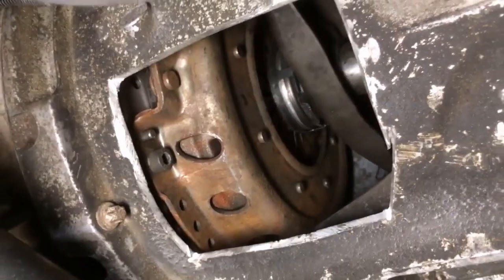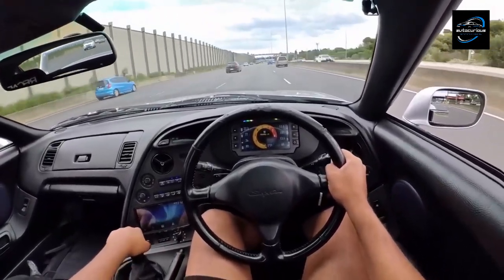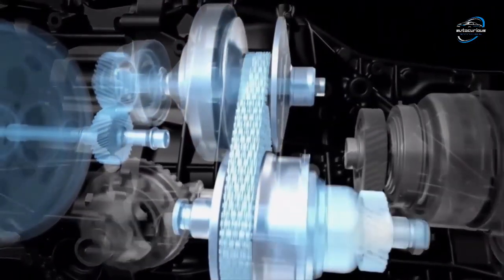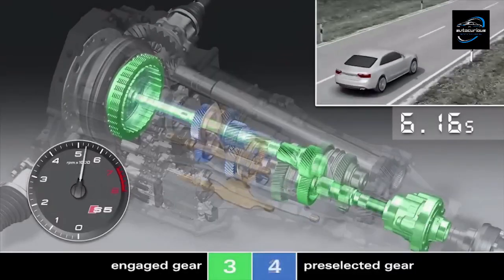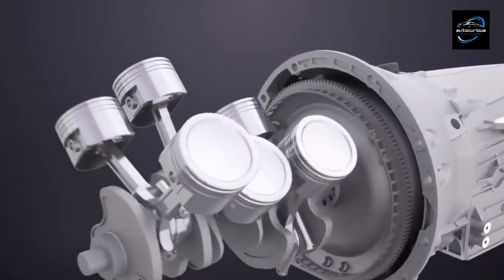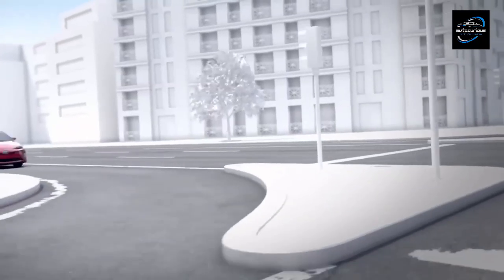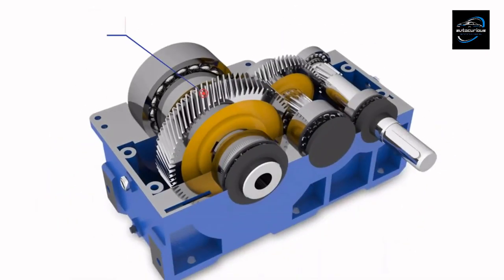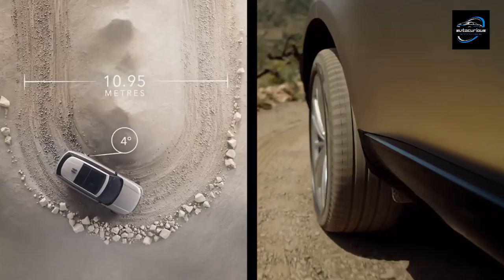Transmission Explained: Manual, AT, AMT, iMT & CVT – Which One’s Right for You?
Discover the different transmission systems used in cars — Manual, Automatic (AT), Automated Manual (AMT), Intelligent Manual (iMT), and Continuously Variable Transmission (CVT).
In this video from Auto Curious, host Yash breaks down each type in simple terms: how they work, their advantages and drawbacks, and which type suits different driving styles and budgets.

✅ Topics covered:

What is a manual transmission, and why do many driving enthusiasts love it

How automatic transmissions (AT) differ from manual transmissions in ease and performance

What AMT and iMT bring to the table — combining convenience with cost efficiency

The CVT system: smooth, efficient, but is it for everyone?